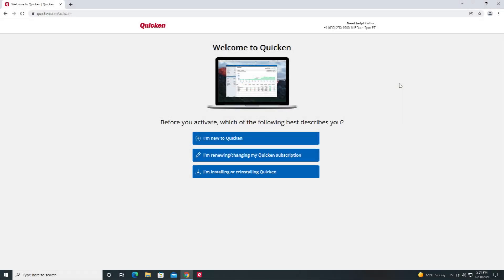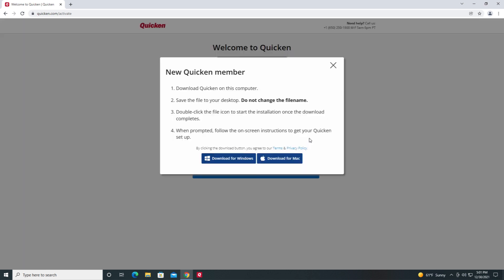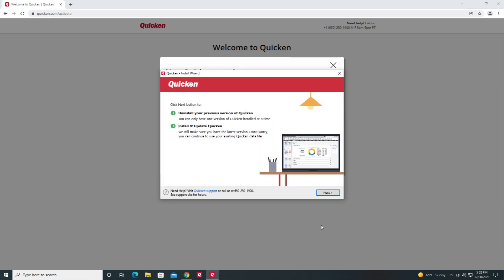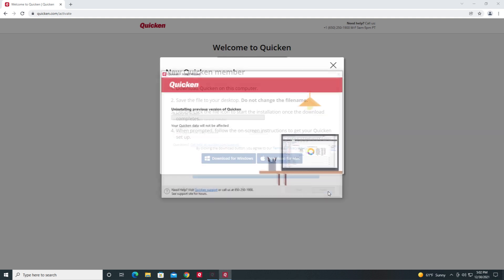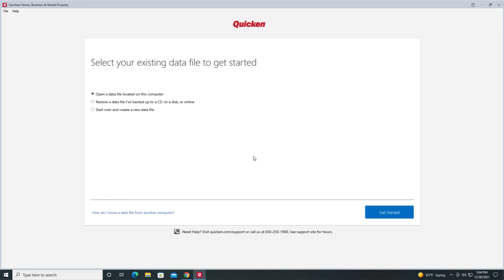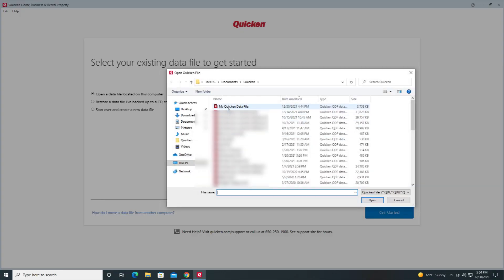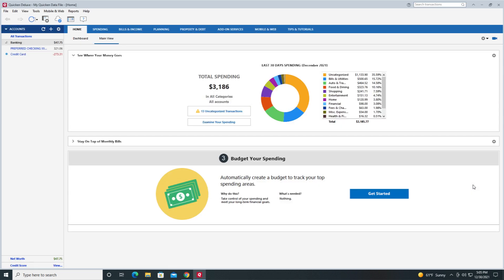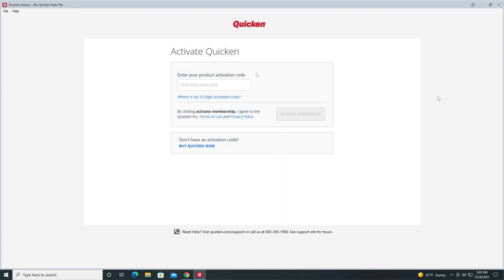Quicken Classic for Windows - How to download Quicken Classic from Quicken.com